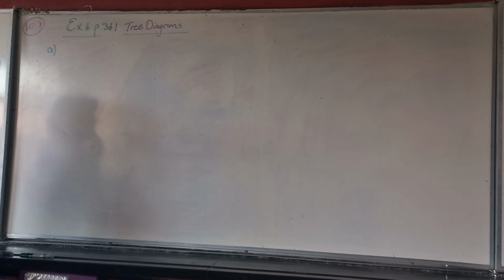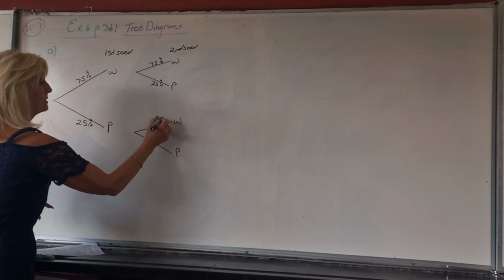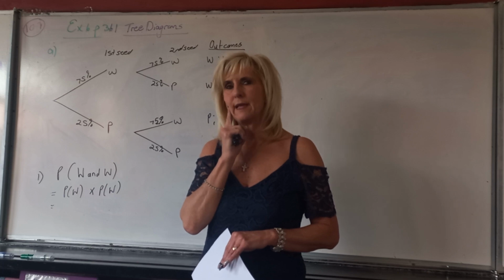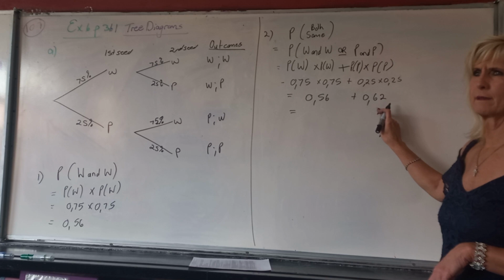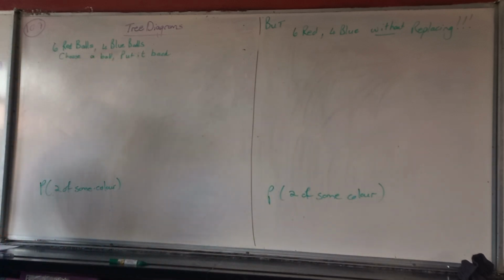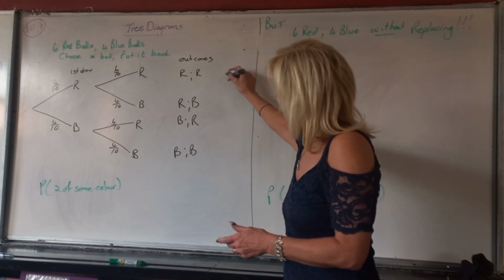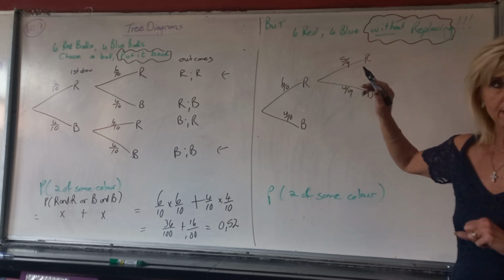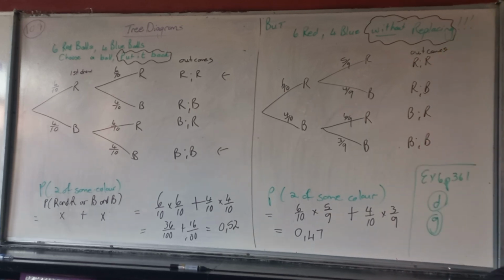Allies Mathematics 2023 Grade 11 - 107 - Tree diagrams